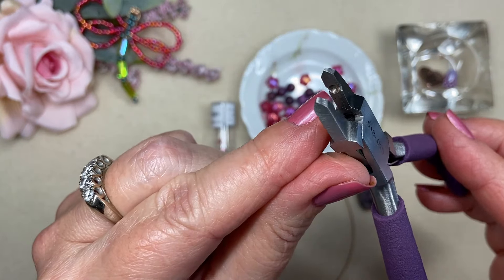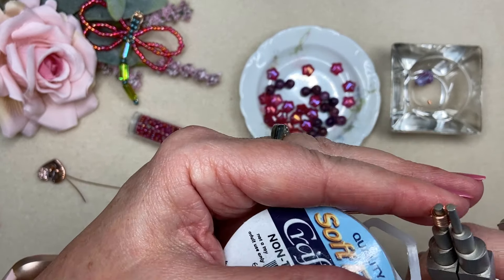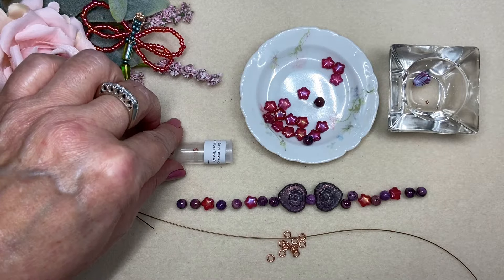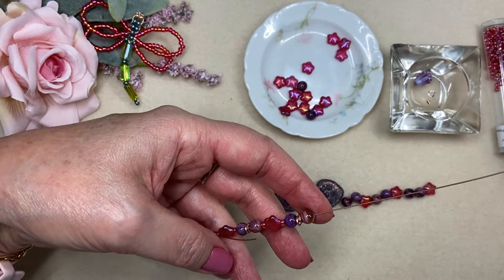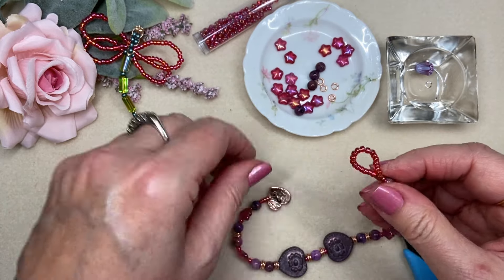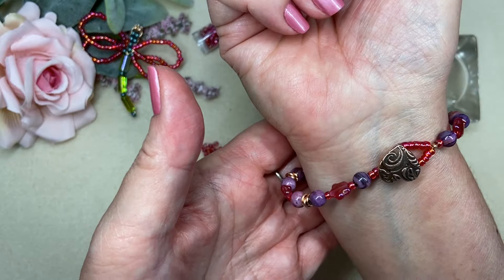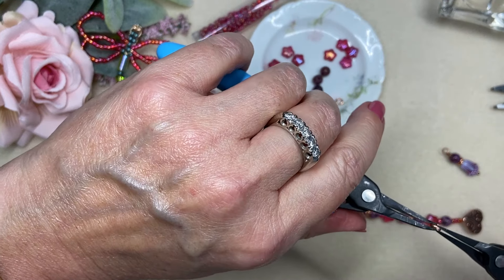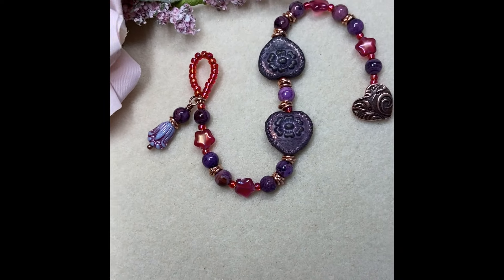PURPLE HEARTS BRACELET With special jump ring technique! NOT WHAT YOU THINK!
This is my fourth project using this months fabulous TREASURE BOX! I am creating with a button heart closure and a mix of hearts and flowers in my design with a special way to use jump rings.

On my nails: OPI Aphrodite's Pink Nightie